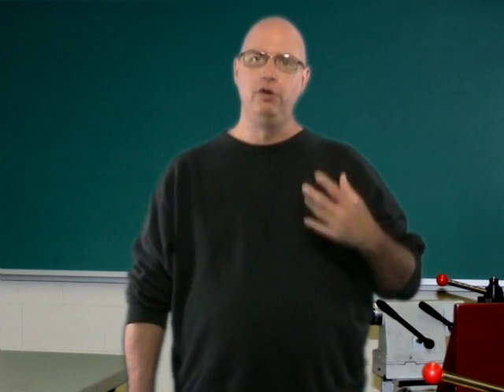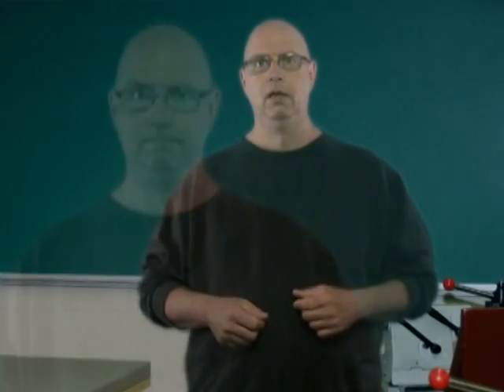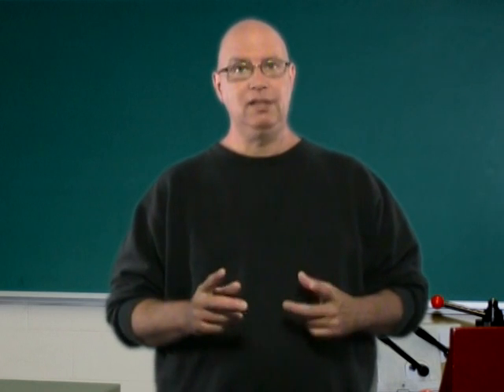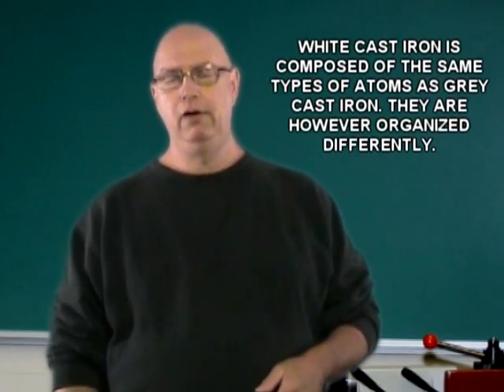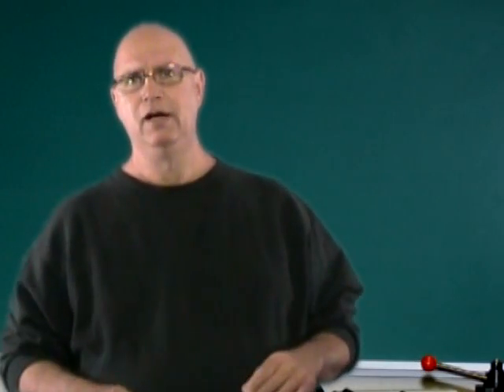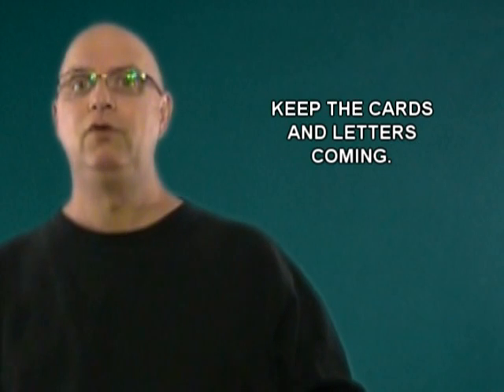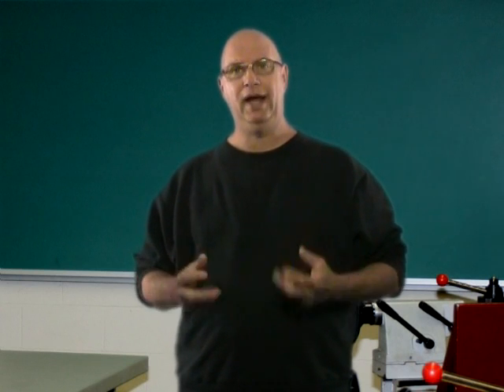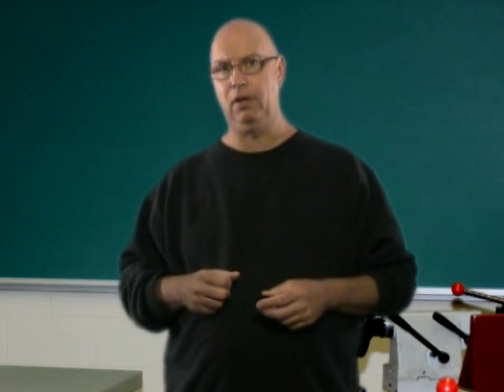INTRODUCTION TO FERROUS METALS. CARBON STEELS, ALLOY STEELS, TOOL STEELS, CAST IRONS... MARC LECUYER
FIRST OF FOUR VIDEOS ON FERROUS METALS AND THEIR HEAT TREATMENT. SPECIFICALLY, THIS VIDEO INTRODUCES US TO FERROUS METALS (STEELS AND CAST IRONS) AND THE EFFECT CERTAIN ALLOYING ÉLEMENTS HAVE ON THEM. MARC LECUYER